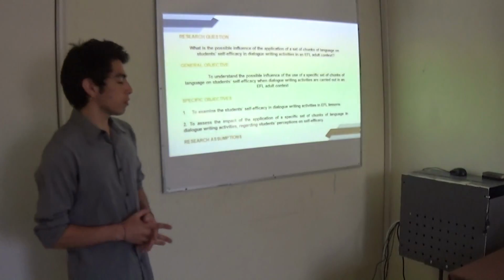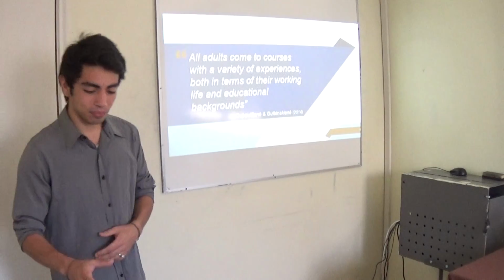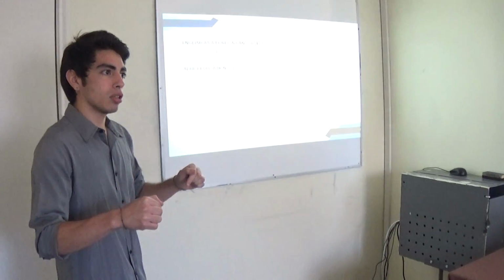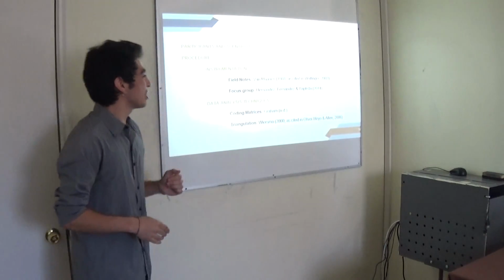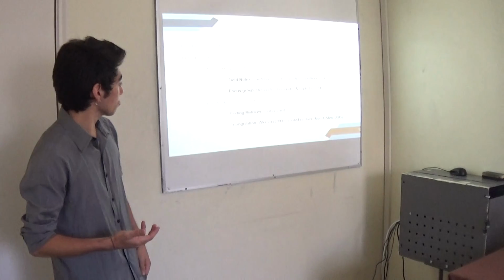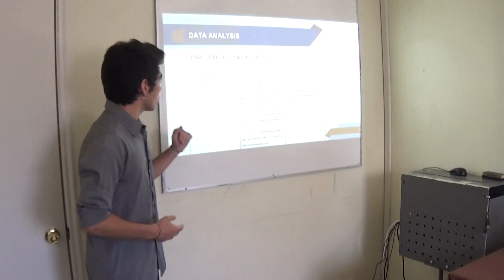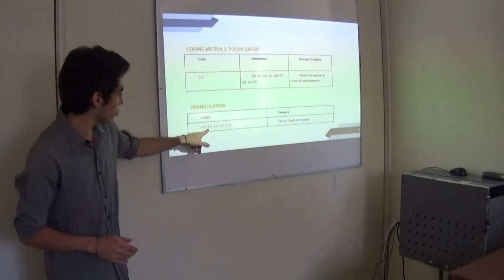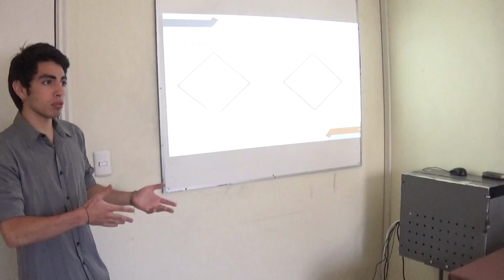2018 S&P Adult: Exequiel Monsalve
Exequiel Monsalve
The use of chunks of language and its influence on students’ self-efficacy in dialogue writing activities in an EFL adult context.
Universidad Santo Tomás Santiago
Pedagogía en Inglés
Seminario y Práctica: Adult Education. Final presentation on research study conducted in the higher education TEFL internship context, and metacognitive analysis of the strategy-related metacognitive variables.